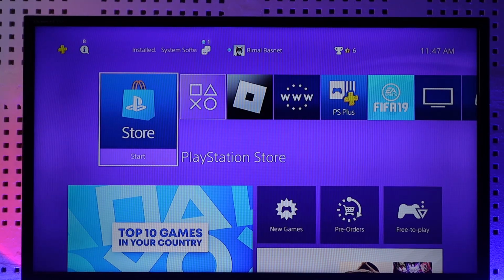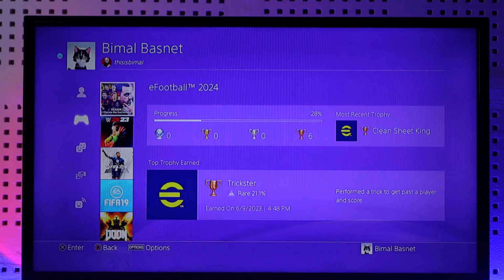How to Check Playtime on PS4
In this tutorial video, I am simply going to show you how to check playtime on PS4.

~Chapters:
0:00 Introduction
0:14 Check Playtime on PS4
1:35 Conclusion